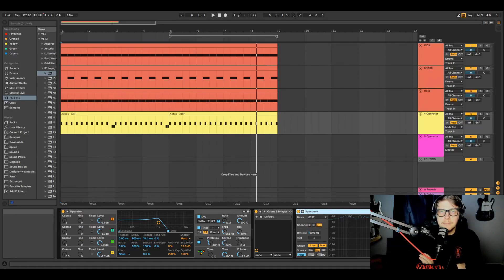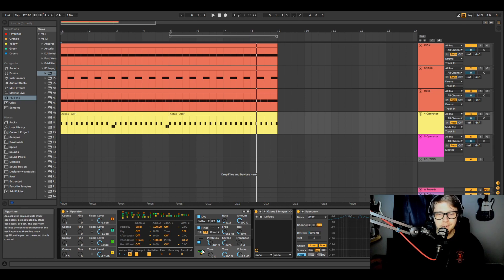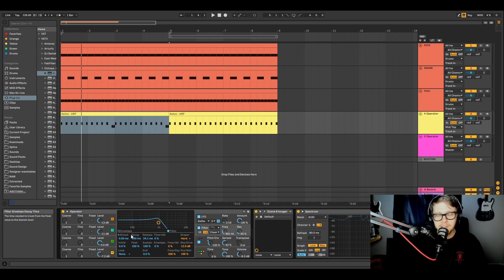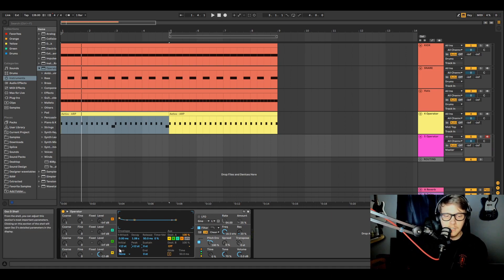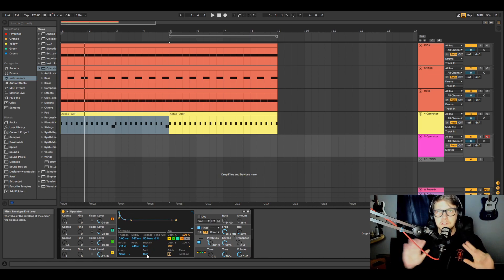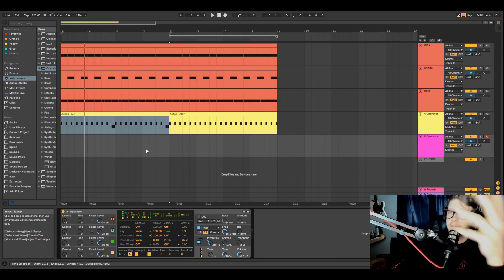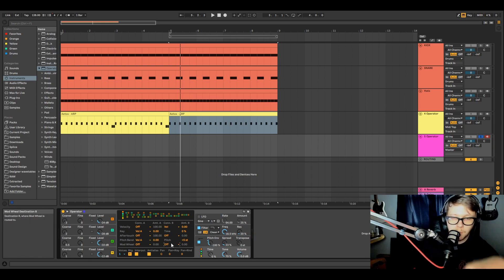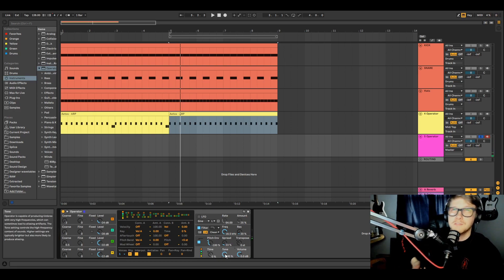Intro to Operator (Ableton) Part 4: Pitch and Global settings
Finally here we are. I was able to fit the Pitch section and the global section in one sitting. Use these along with the other things you have learned through this series to help polish up those synth sounds you have been working on.